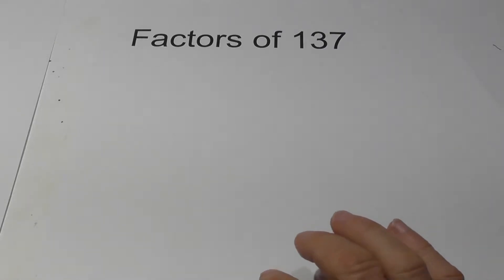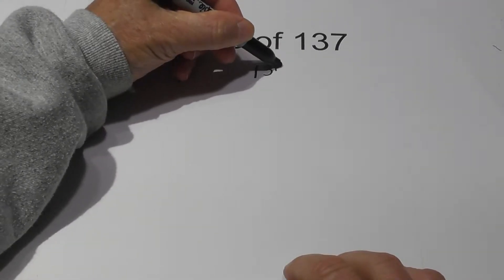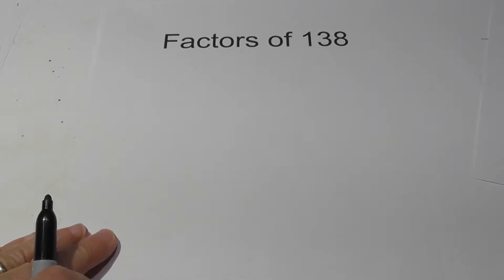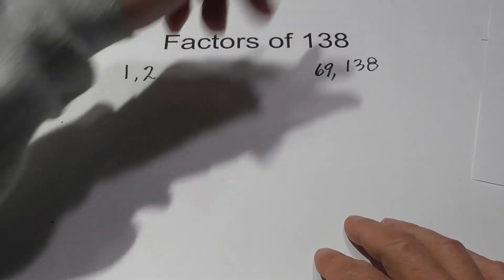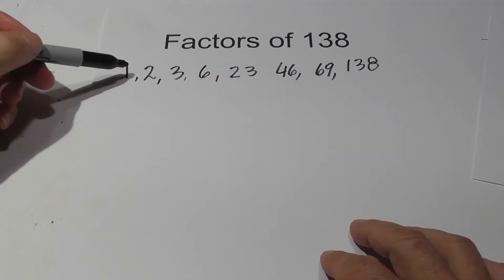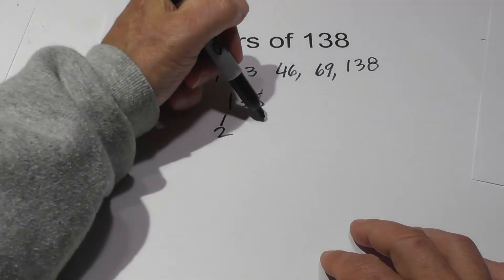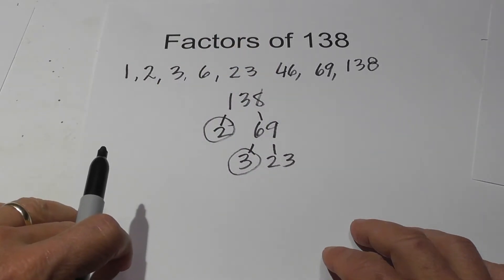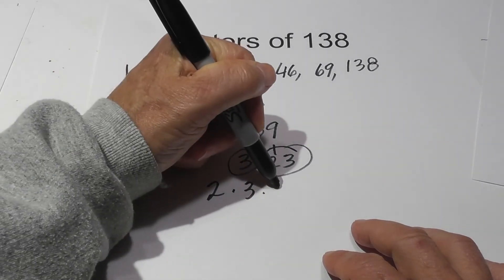Factors 137 and Factors 138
What are the factors of 137?
What are the factors of 138?
I also include a factor tree for 137 and a factor tree for 138.
In addition, I show the prime factorization for 137 and the prime factorization of 138.
Finding factors is an important Math Skill.